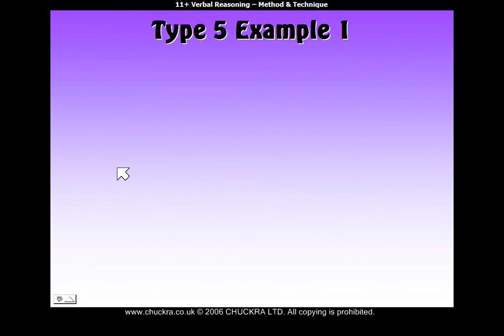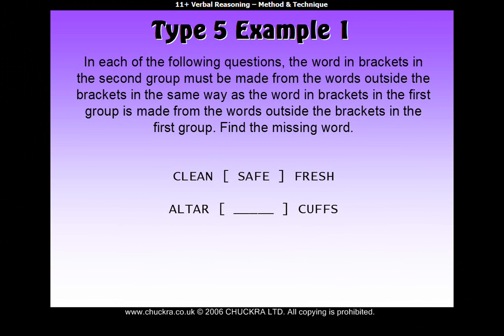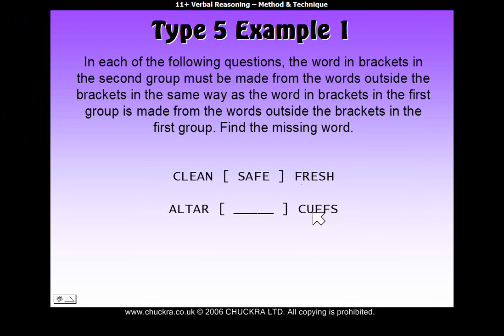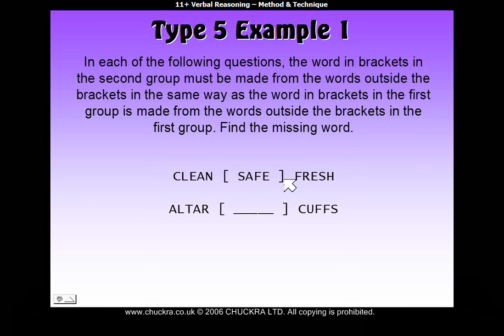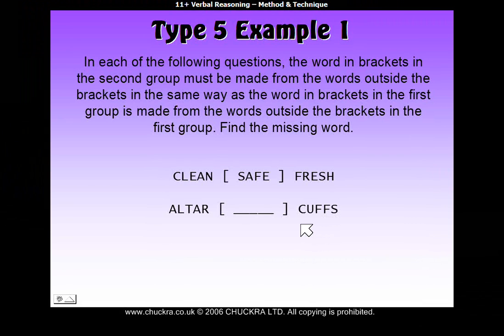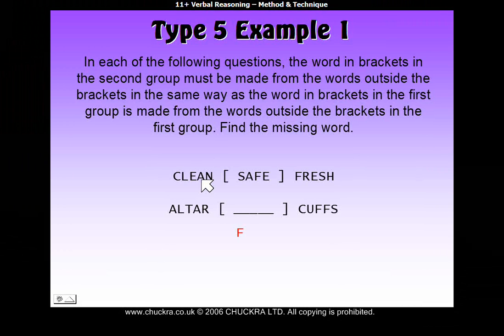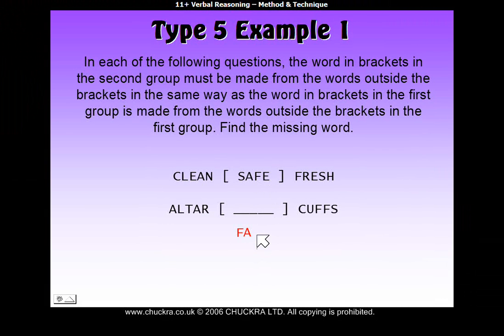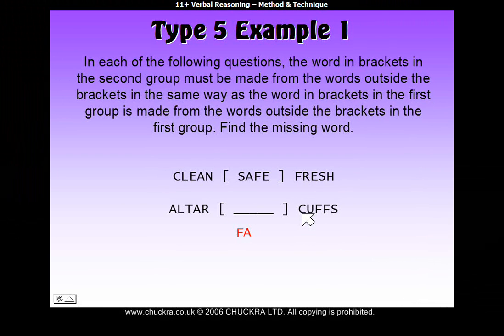11 Plus Exams Verbal Reasoning Type 5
How to do 11 Plus Exams Verbal Reasoning Type 5. Great for the Buckinghamshire 11 Plus Exams (11+). Online 11 plus tuition.